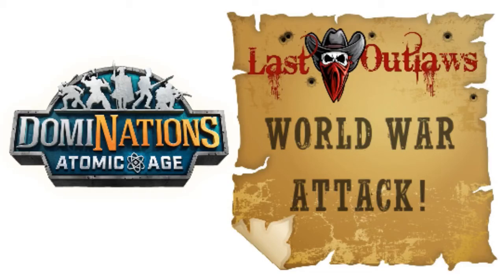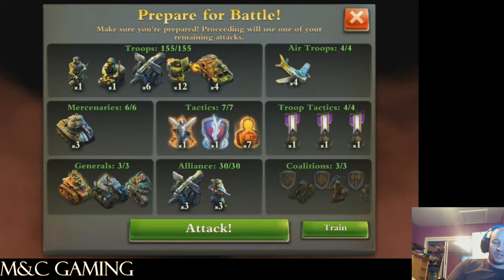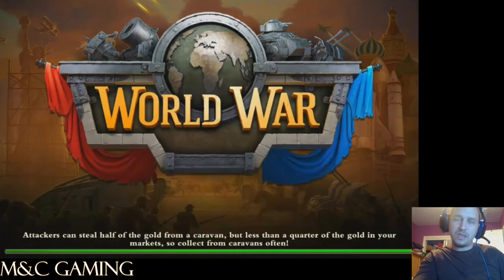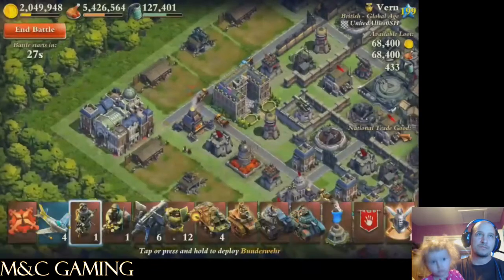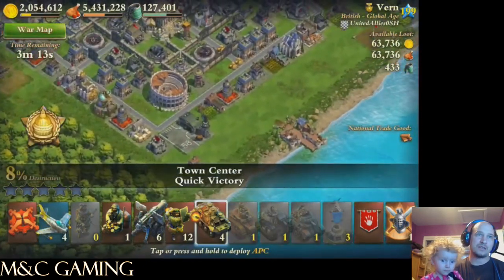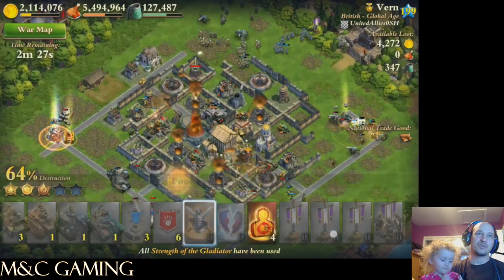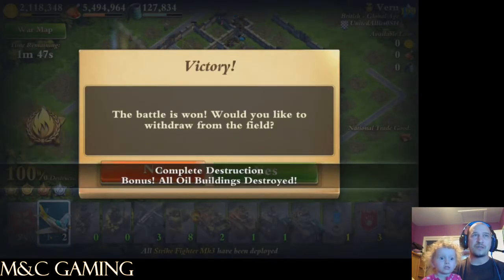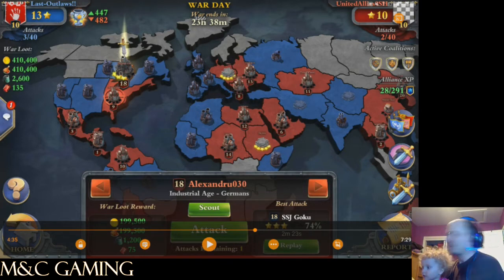DomiNations | WWA1 | Last-Outlaws!! vs UnitedAllies0SH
We are in another close match here with UnitedAllies, a longstanding alliance that we are happy to be faced off against :)

A few mistakes made in regard to 0SH, but we managed to reach out successfully and save on some cards for this war! I'm taking on my mirror, a 199 Global with a 4 corner attack.

Keep your sticks on the ice, and have a good time!!
Home Of Lone Wolf PvP
Max Loot